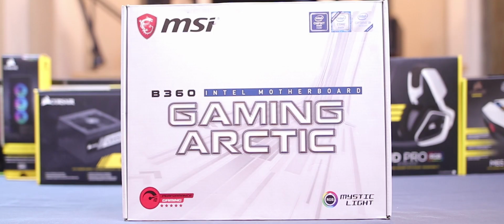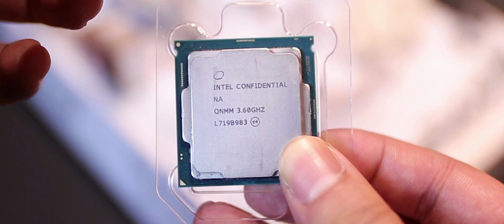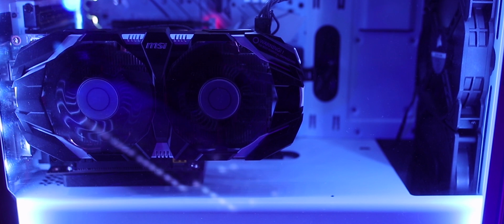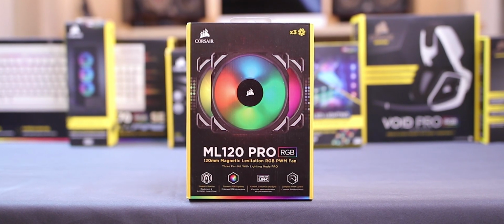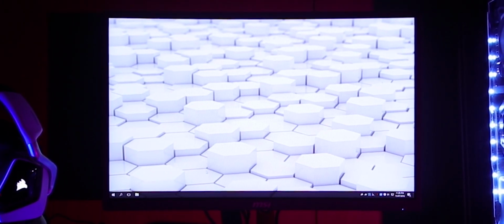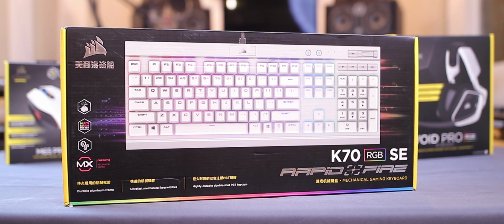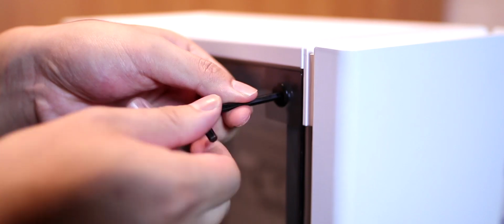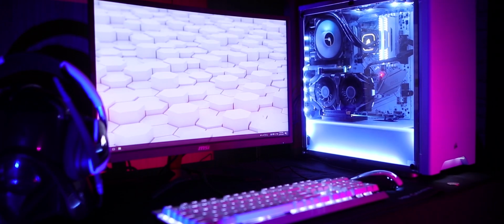(MSI x Corsair) WHITE Gaming Rig Build - B360 Gaming Arctic x Corsair 275R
Watch my new 2019 Gaming Setup Tour
Big thanks to MSI x Corsair for sending me all the parts for this build.

What's up guys this is pacomnl back with another video. MSI and Corsair has sent me a ton of components to build a full mid-ranged white / arctic themed pc gaming setup. So talk about each component and get right into building the setup.